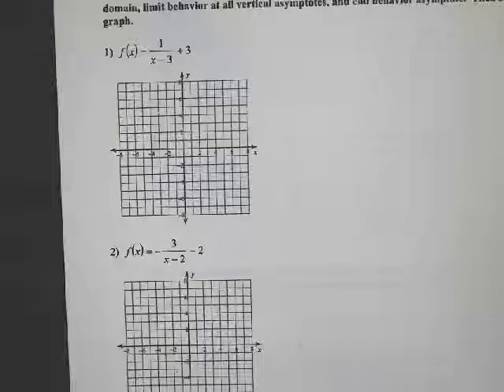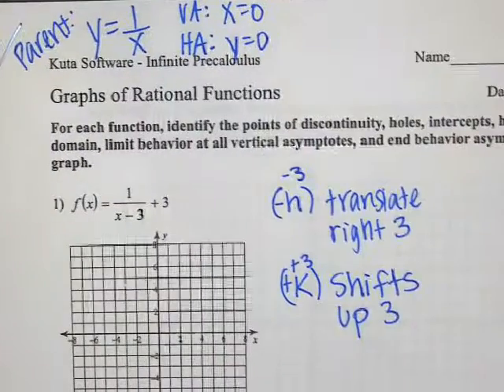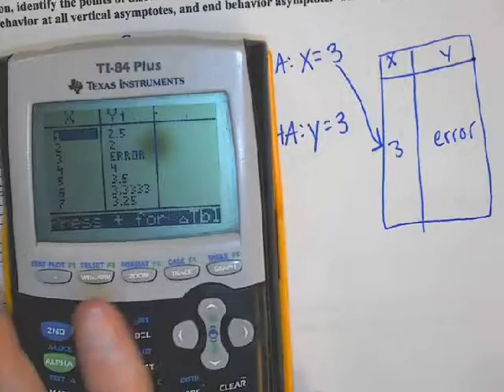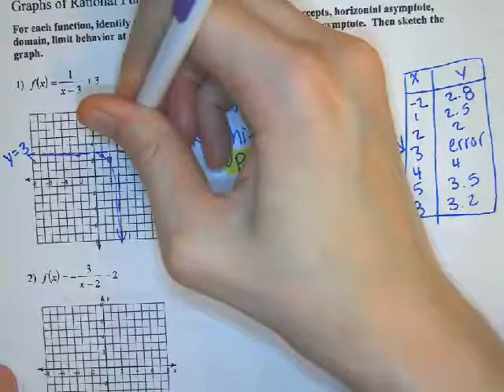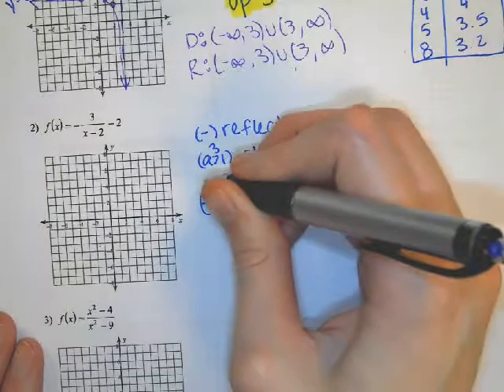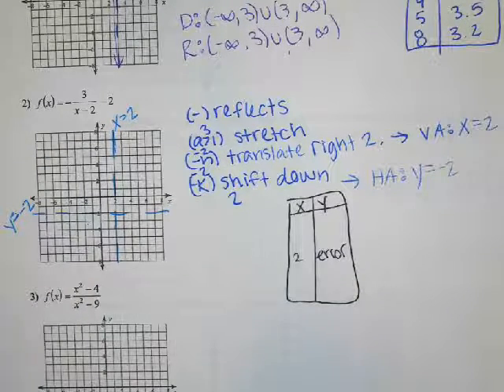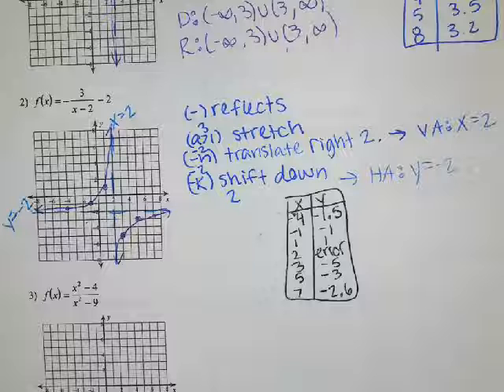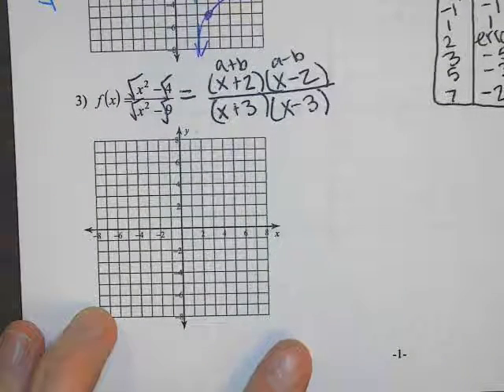Rational Review-Part 1